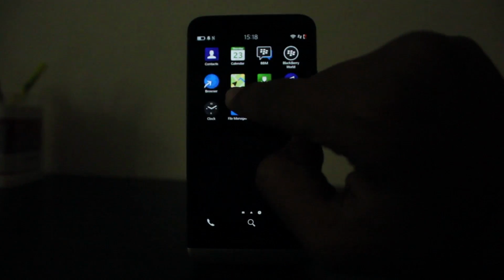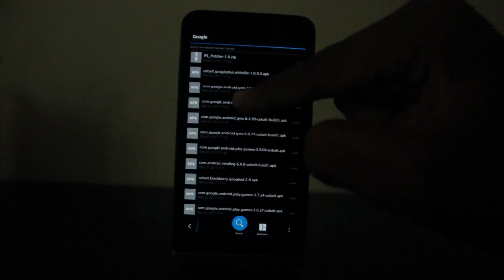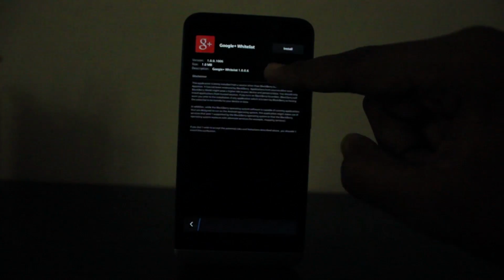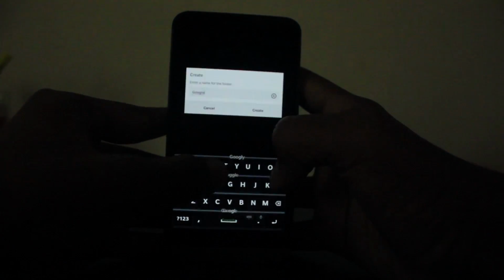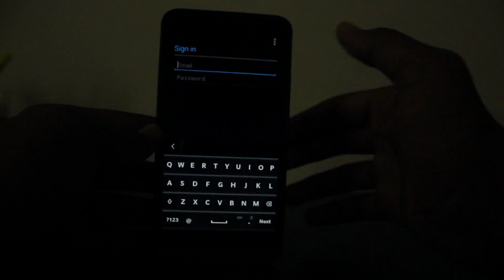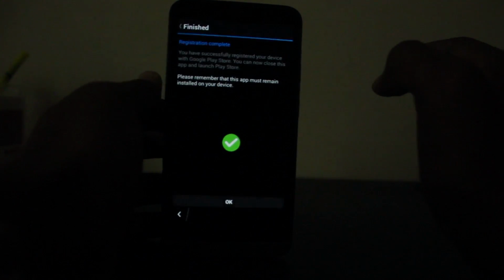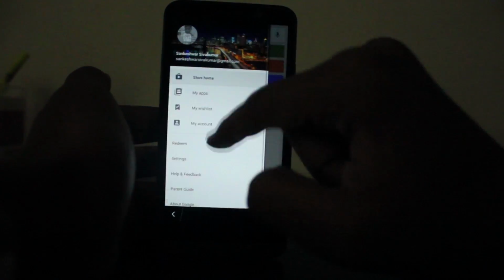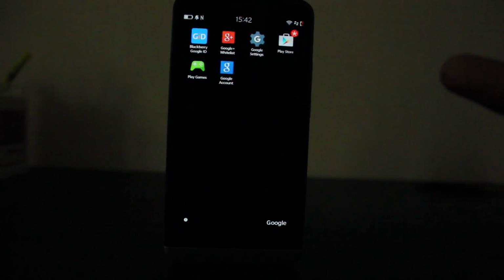How to install Google Play Store on Blackberry 10 (2017)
Hey Guys today i am going to show you how to install Google Play Store on Blackberry Z10,Q10,Z30,Q5,Z3,Passport,Leap and Classic